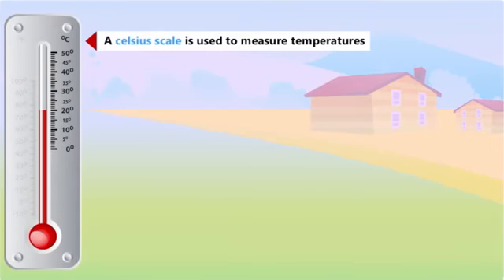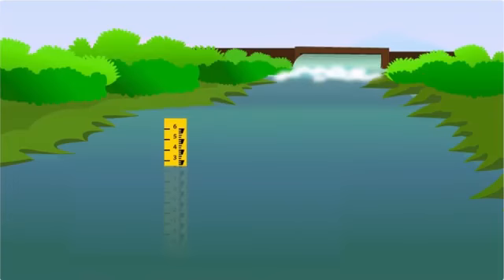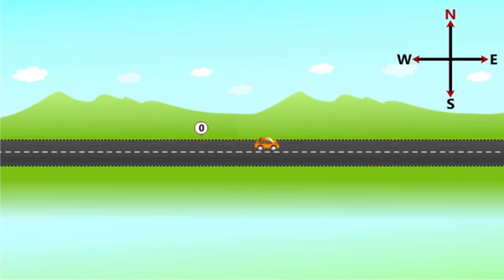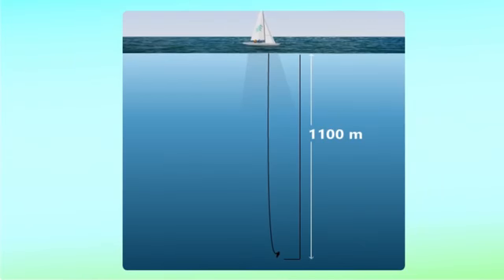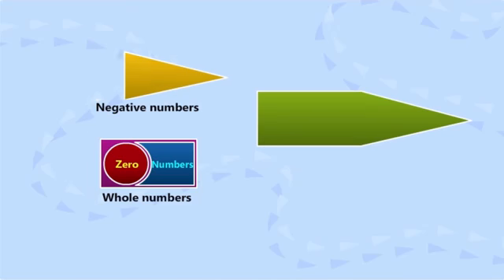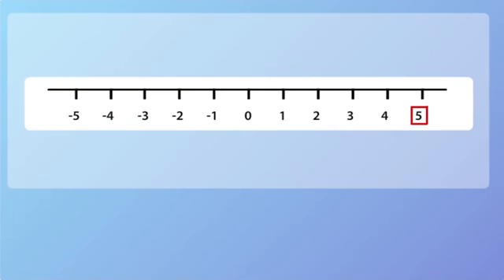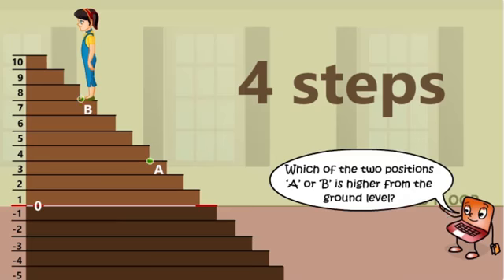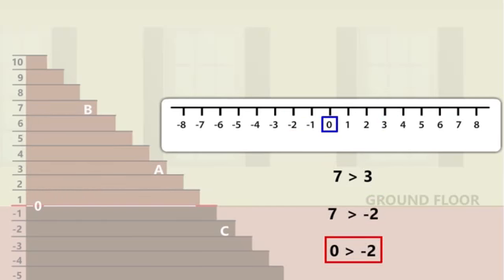Introduction to Integers Math Concept Learning VideosVideo Downloader Downtube 8 29 2020 85706 PM